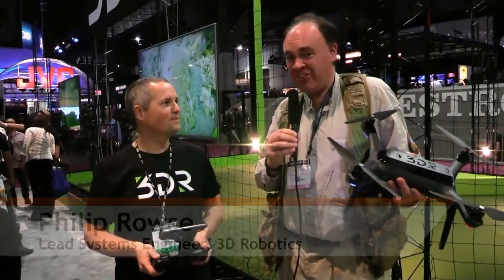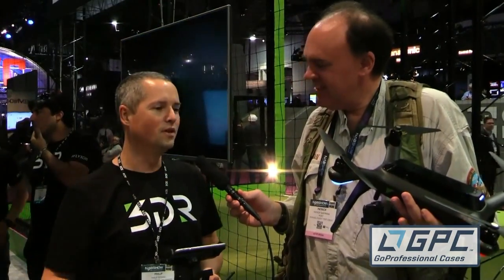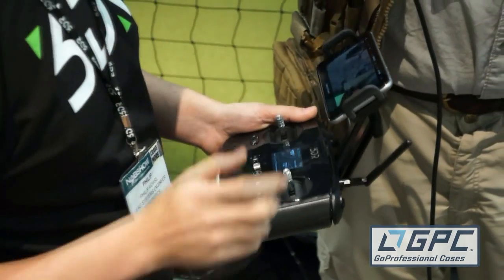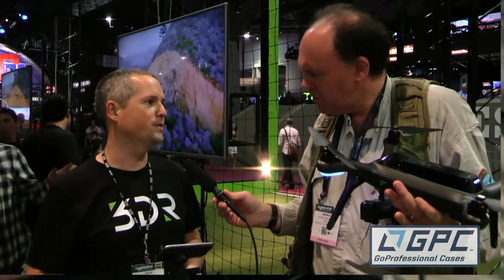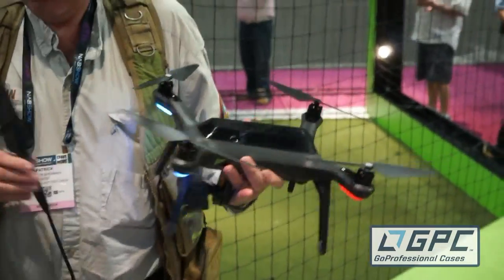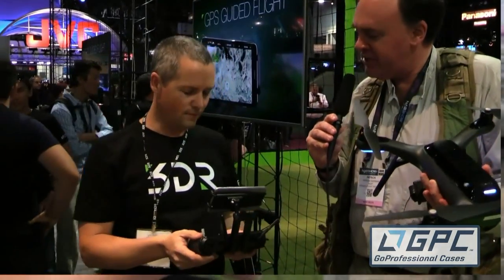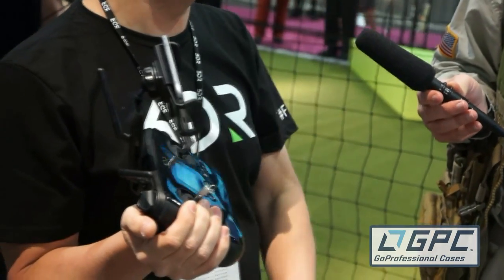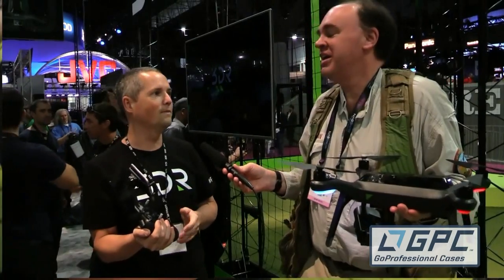3DR Reveals Solo Aerial Video Quadcopter at NAB 2015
Special thanks to GoProfessional Cases for their support of the Roswell Flight Test Crew's coverage from the 2015 National Association of Broadcasters (NAB) conference in Las Vegas, Nevada.

In this episode, the Roswell Flight Test Crew visits the 3D Robotics booth at the 2015 National Association of Broadcasters (NAB) conference in Las Vegas, Nevada, to take a look at the new Solo quadcopter, specifically designed for aerial video. The Solo mounts a GoPro Hero video camera on an optional three-axis gimbal and provides a video feed via the pilot's Android or iOS device. It also features two special flight modes – orbit and cable cam – that use autonomous control to deliver smooth, repeatable aerial camera moves. It utilizes the new Pixhawk2 flight control system, as well as a 1 GHz ARM Cortex A9 computer processor to manage its autonomous maneuvers.